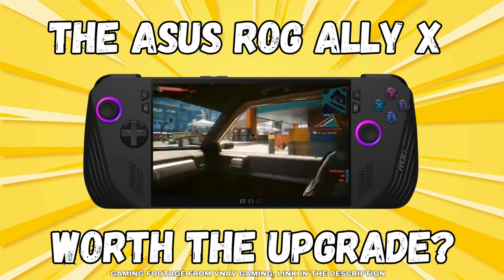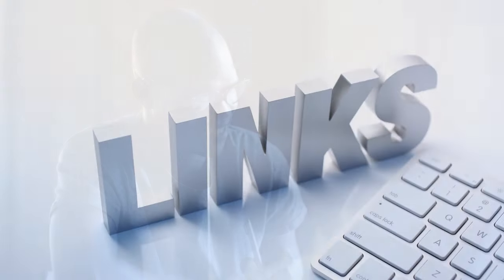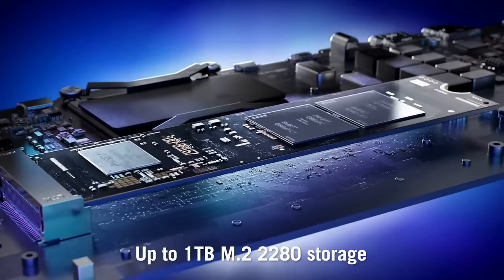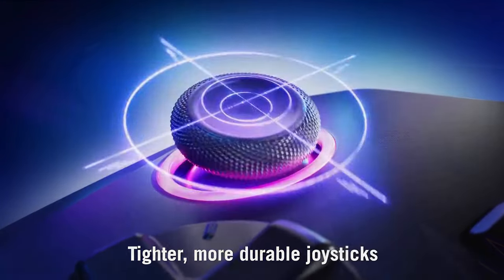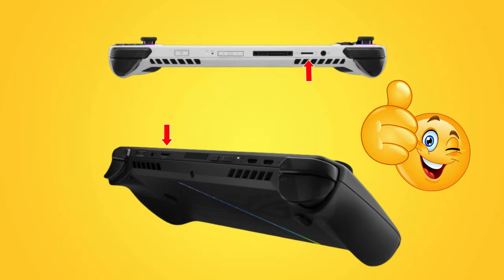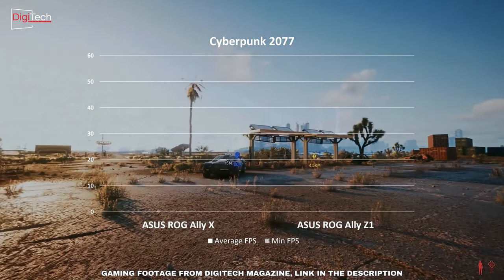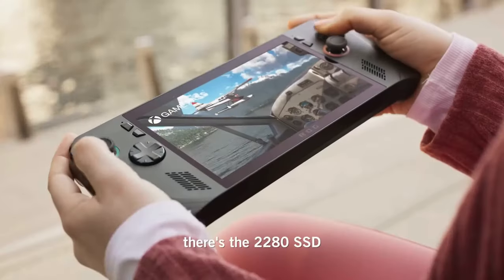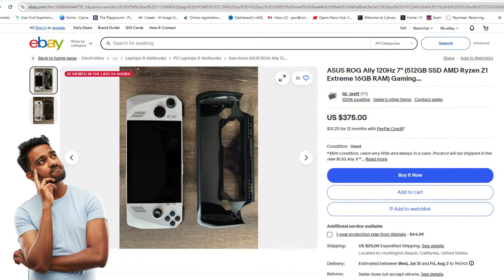The Asus Rog Ally X: Worth The upgrade?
Is the Asus ROG Ally X a worthy successor to its predecessor? This video dives deep into the latest handheld gaming console, comparing it to the original Ally. Discover key improvements like a larger battery, faster RAM, and enhanced design. We'll break down performance benchmarks, discuss the value proposition, and help you decide if upgrading is worth the investment. Don't miss our in-depth analysis!